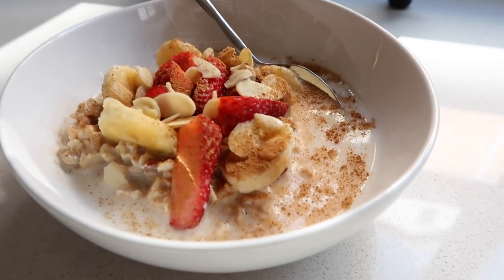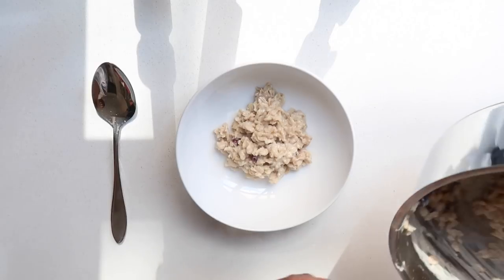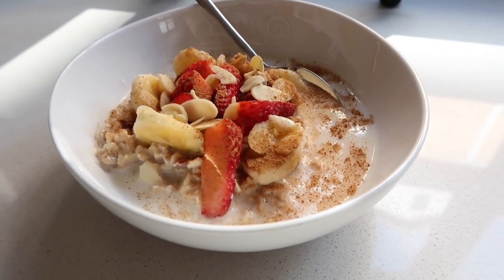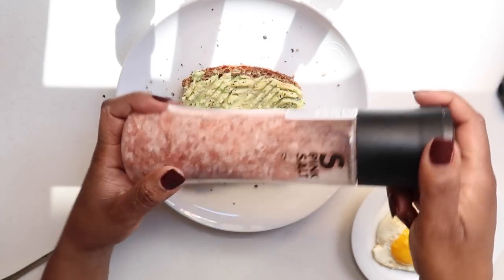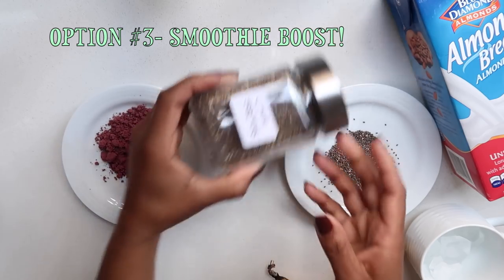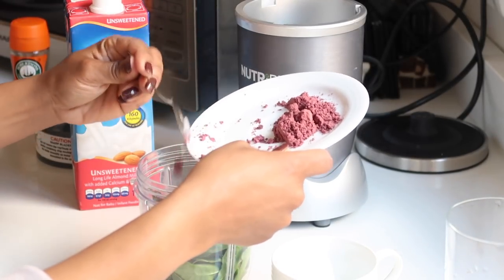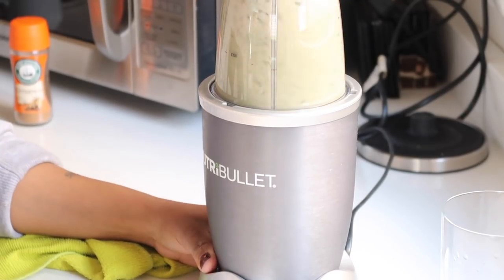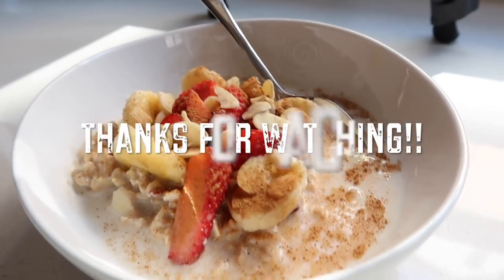3 WEEKEND BREAKFAST IDEAS!!| HEALTHYLIVINGSERIES| JUST KATLEHO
Hey Loves!!

So I decided to put this video up at the beginning of this week to give you some breakfast ideas for this weekend! These are some of my favourite breakfast meals to prepare over the weekend when I have a little more time.

I hope you enjoy the video! Talk in the next one!

xoxo

JK.

JK.

Hi!

K.